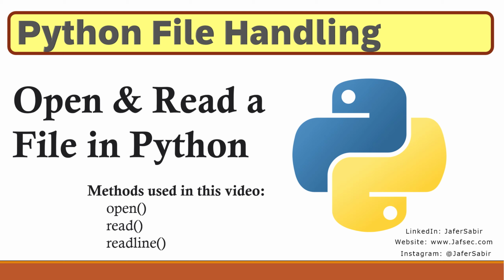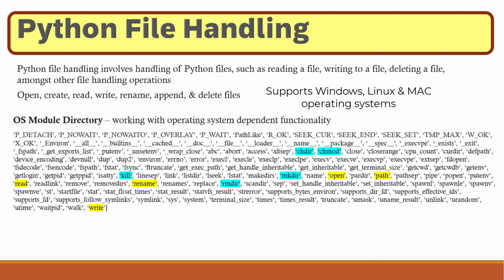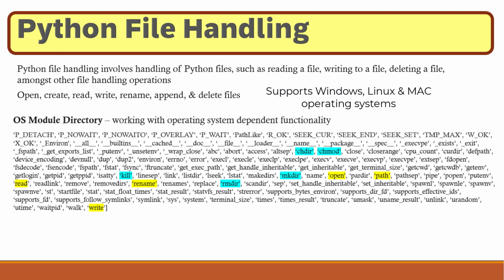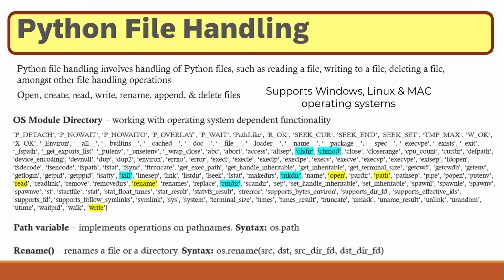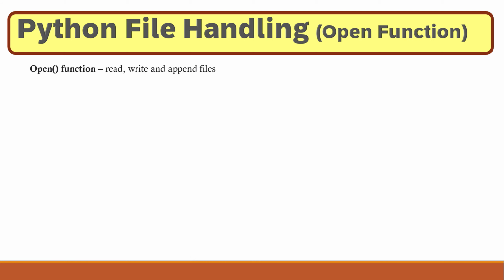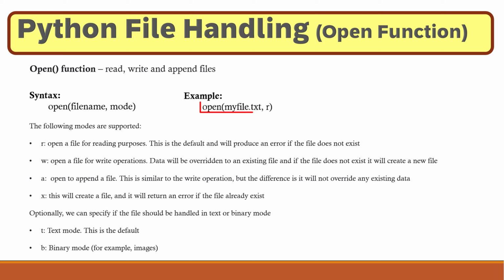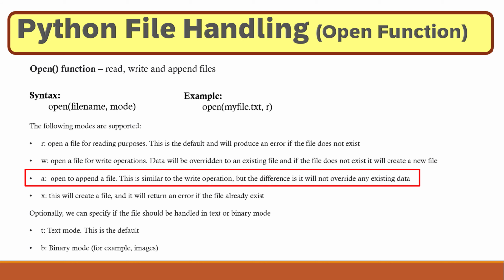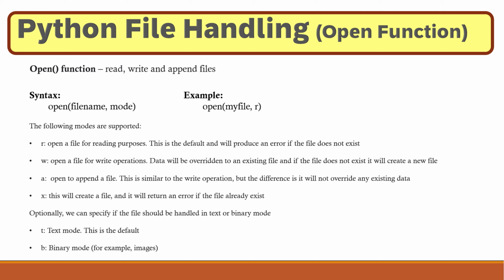Handling Files / File Operations in Python